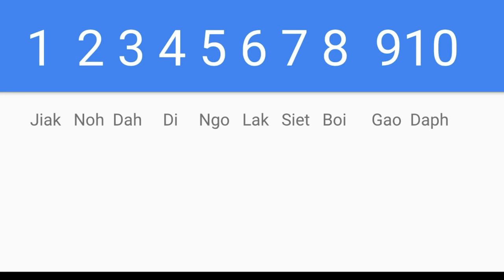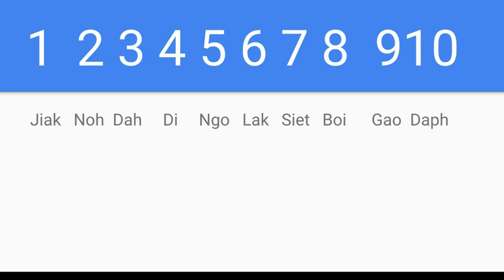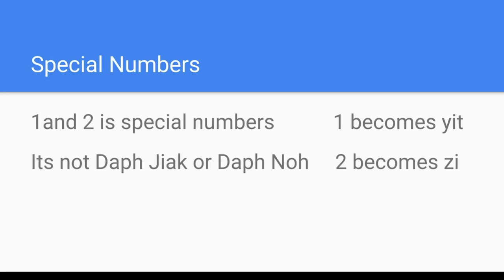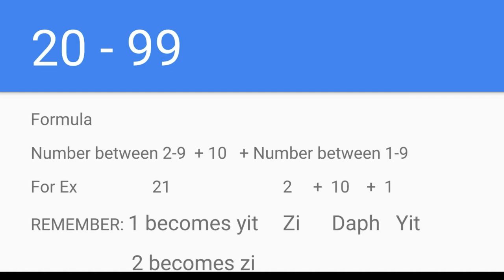Learning The Hainan Language #1 Numbers from 1 99